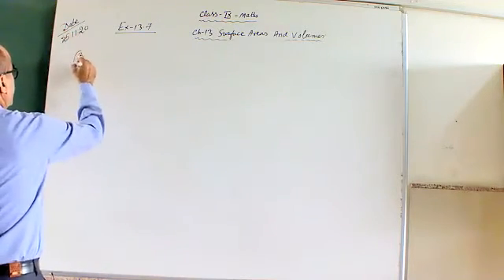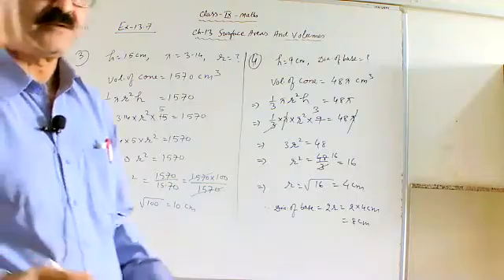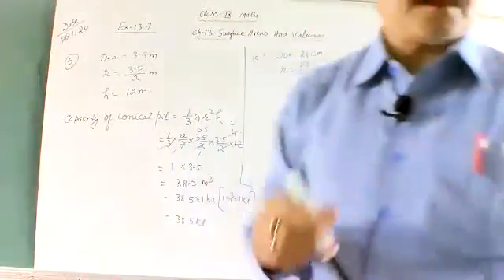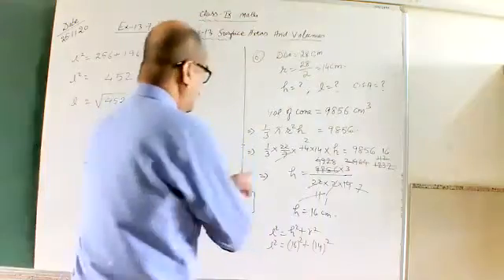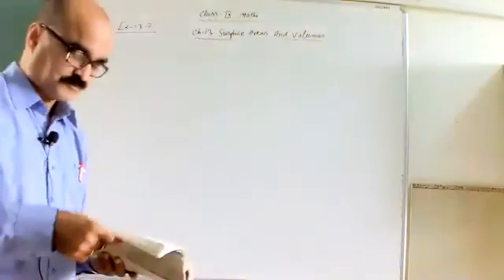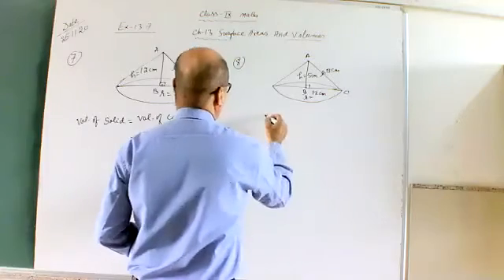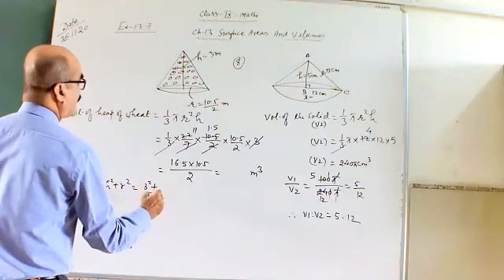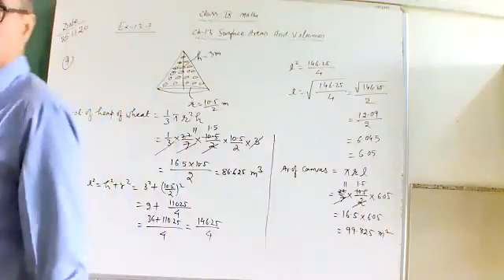Class 9 Maths 74 Ch-13 Surface Areas And Volumes By Dilip Singh 26-11-20